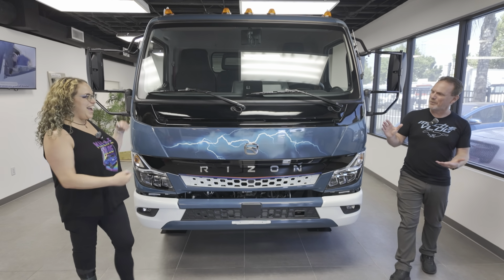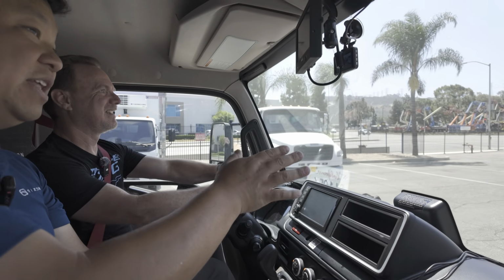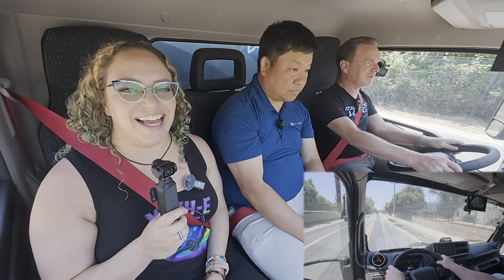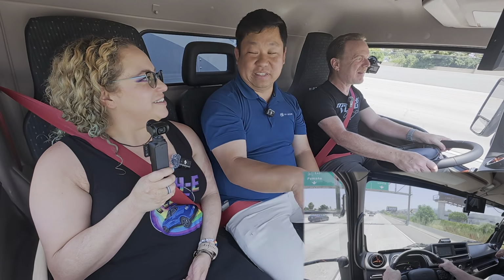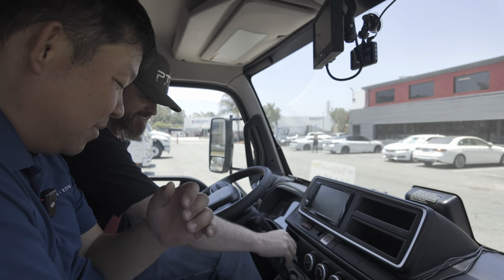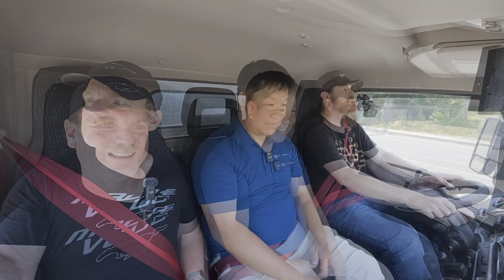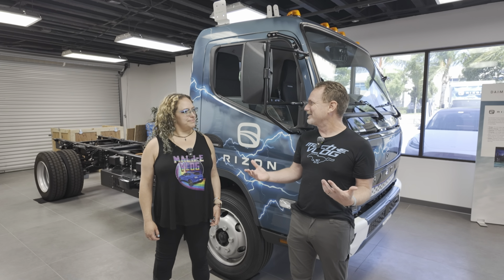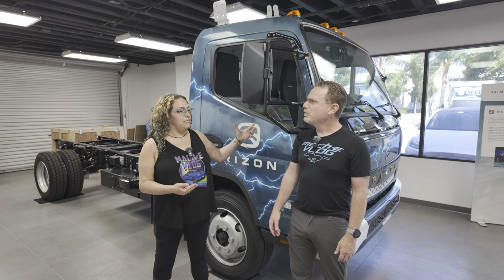First drive of an ELECTRIC delivery truck! Rizon truck efficiency contest!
All of July, Rizon Trucks in Whittier, CA, is running a contest to see who can drive a Rizon electric delivery truck most efficiently! We were invited to be one of the first to drive the course and we reached out to our friend Todd at @STATTrucking to drive the course as well. He usually drives diesel semi trucks and this was his first time behind the wheel of any EV!

We use Uppbeat for most music in our videos